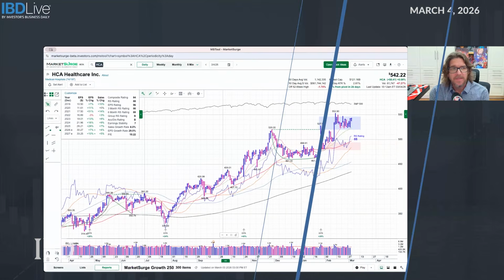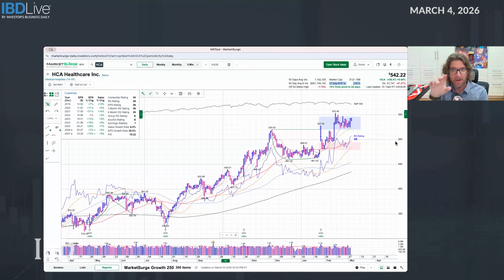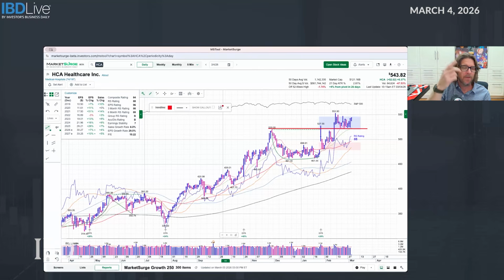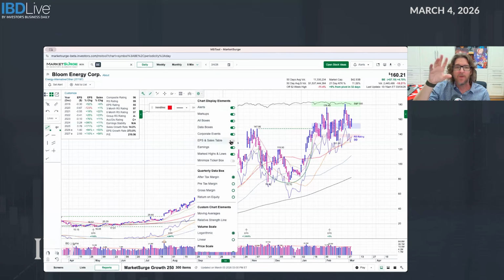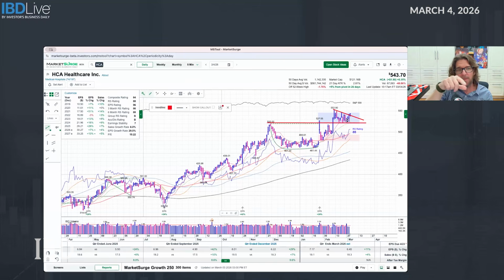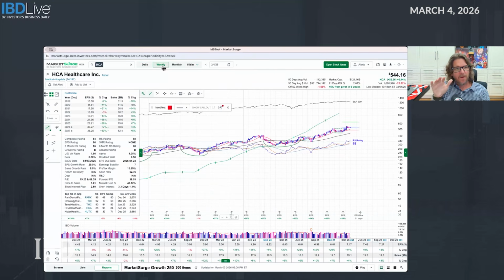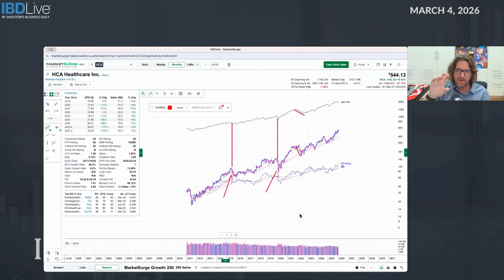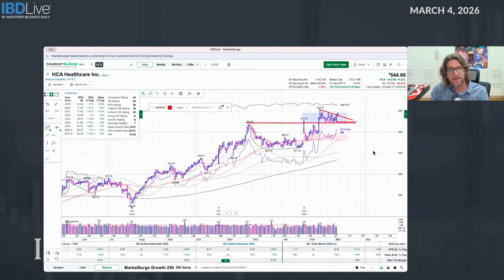How To Use Average True Range (ATR) In A Dangerous Market Environment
IBD Senior Market Strategist Mike Webster discusses how to use the 21-day ATR in a dangerous market environment.